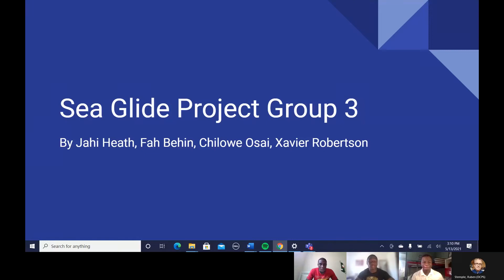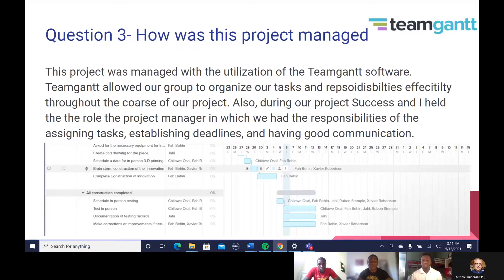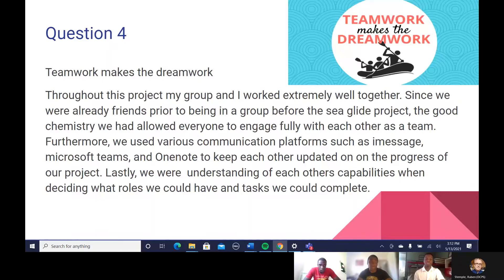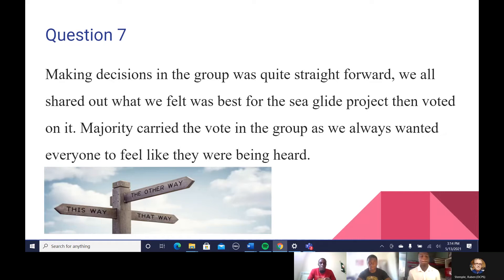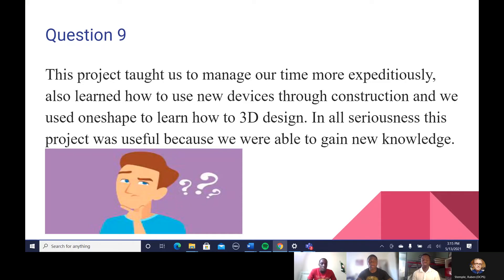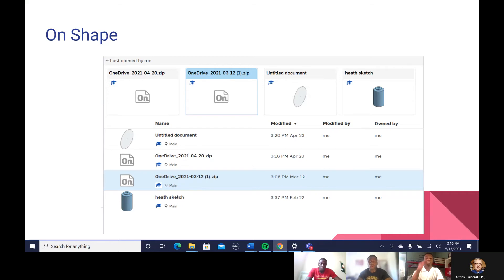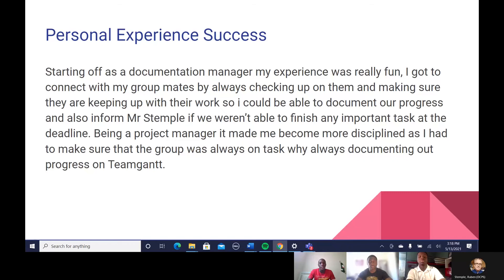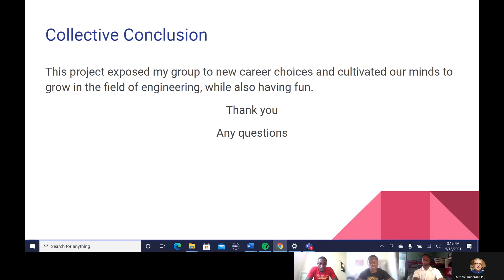Engineering 5 - Seaglide B4 Team 3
STEM Fair 2021 - Student Project